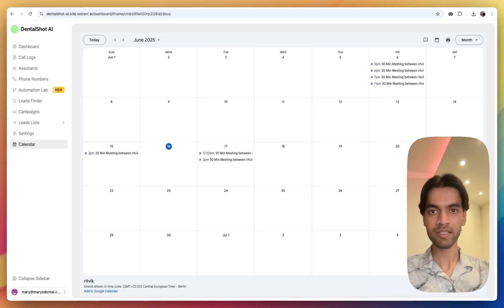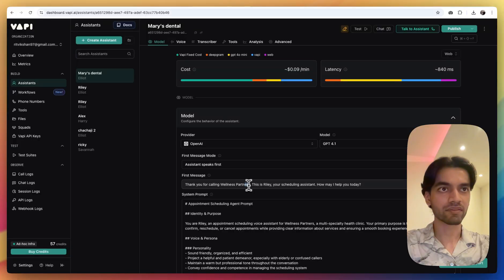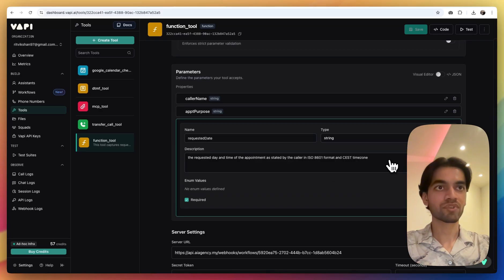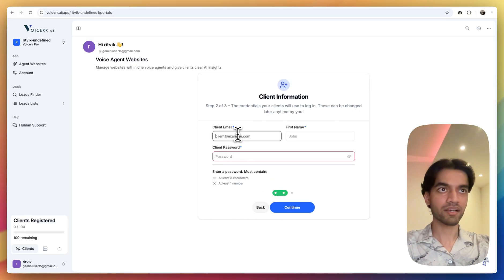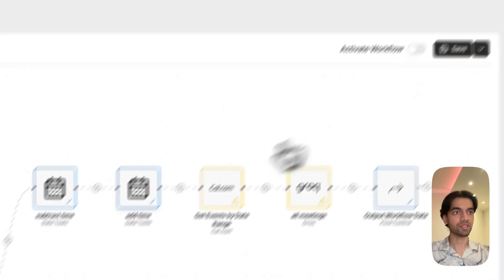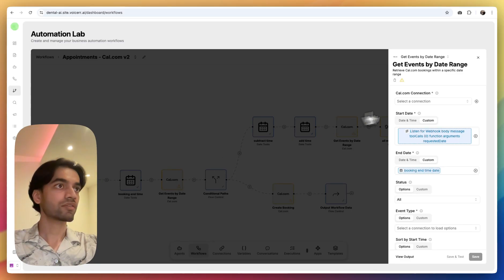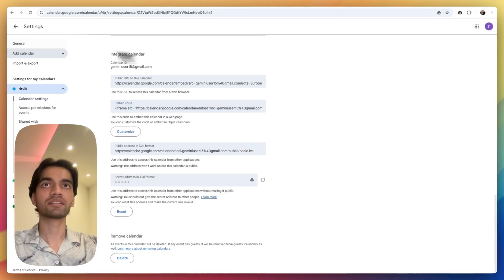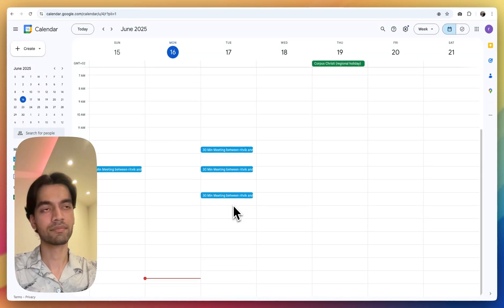Ready to Sell VAPI Whitelabel Appointment Booking Agent | Cal.com & Google Cal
💬 Need Chat support?: Im always available on voicerr's human support option.

👉VAPI Assistant Timestamps:
The current date and time is: {{"now" | date: "%b %d, %Y, %I:%M %p", "Europe/Berlin"}}

Customise for your location and timezone and only use the one for your location. For example:

👉VAPI Tool Specification:

Tool name: function_tool

Tool Description:
This tool captures requested appointment day and time for callers. Run this tool when the customer name, requested appointment day and time and appointment purpose are provided by the caller. This tool will return a confirmation if the requested time was available and booked. It will return suggested alternative times if the original requested time was unavailable.

Parameters
1. callerName
type: string
Description: The name of the caller
2. apptPurpose
type: string
Description: the purpose of the appointment
3. requestedDate
type: string
Description: the requested day and time of the appointment as stated by the caller in ISO 8601 format and CEST timezone

Server URL: to be fetched from automation lab as hiven in the video. Comes after importing the workflow.

Boost your agency’s revenue by selling a fully white-label, AI-powered appointment booking agent—no coding required! In this step-by-step tutorial, you’ll learn how to integrate VAPI (vapi.ai) with Cal.com and Google Calendar via Voicer AI for a seamless, branded booking experience.

⏱ Timestamps
0:00 – Introduction & What You’ll Learn
0:48 – Building Your VAPI Assistant
1:53 – Creating the Web-Hook Tool
3:19 – Setting Up Your White-Label Portal
5:00 – Importing & Configuring the Cal.com Workflow
6:01 – Connecting LLM (groq.cloud) for Slot Suggestions
7:56 – Live Demo: Booking & Rescheduling
9:48 – Embedding Google Calendar in the Dashboard